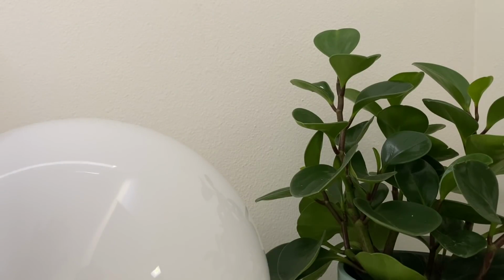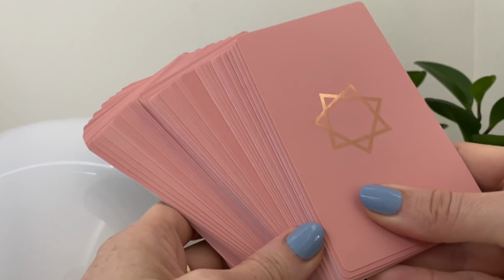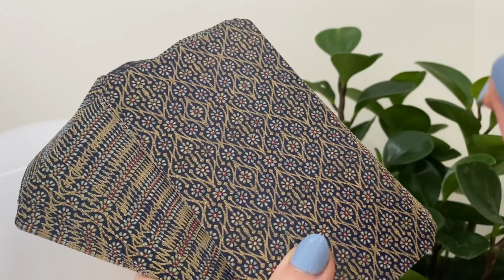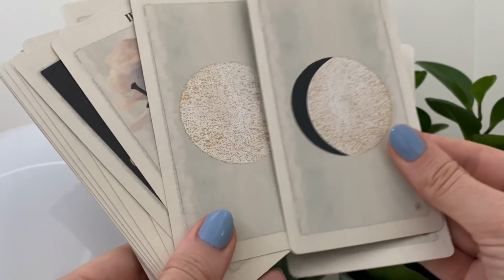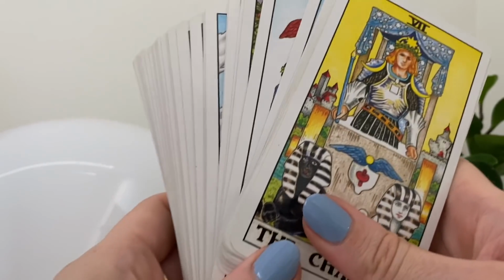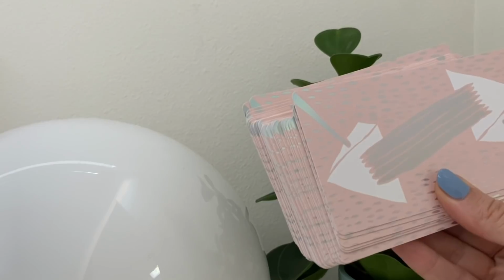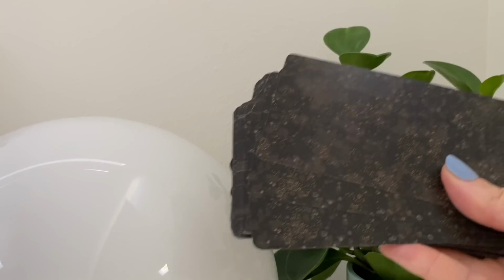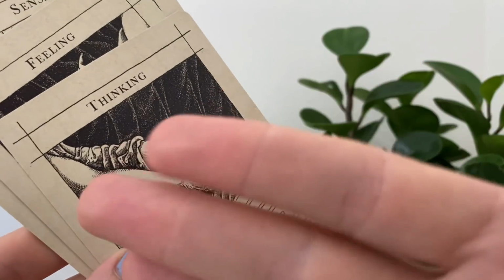ASMR Updated Tarot Deck Collection 🌙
Here's my tarot deck collection, which currently consists of 6 tarot decks and 2 oracle decks, 6/8 of which are made independently by incredibly talented artists. All deck names are listed in the description. Thanks for hanging out! ♥♥ M

‣  Holly Simple Tarot
‣  Seventh Sphere Tarot
‣  Pagan Otherworlds Tarot
‣  Golden Thread Tarot
‣  Universal Waite Tarot
‣  Inversion Tarot
‣  Fuzzy Prism Oracle
‣  Supra Oracle

P.S. I also still have the Jonasa Jaus Tarot and Fantod Oracle decks, although they're not currently in my possession.

NEW VIDEOS ♡ SUNDAY ♡ TUESDAY ♡ THURSDAY